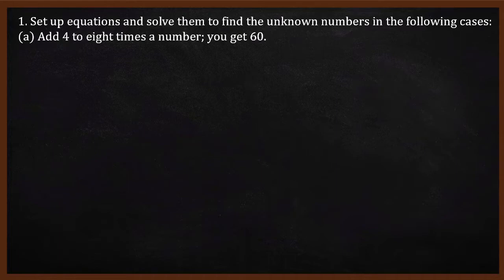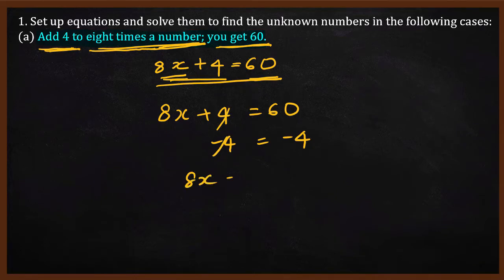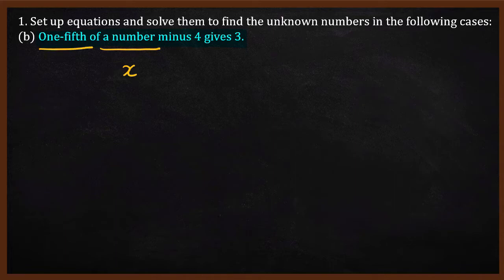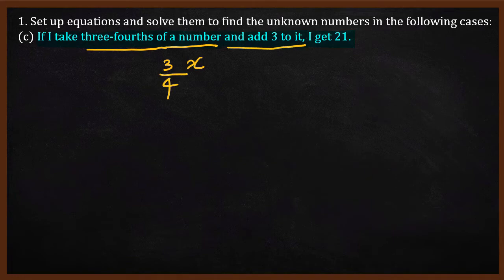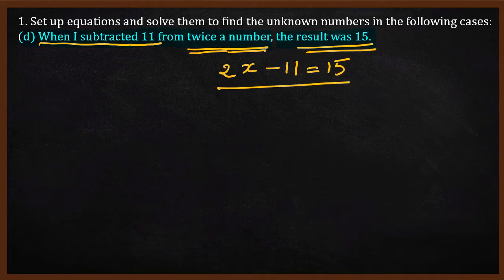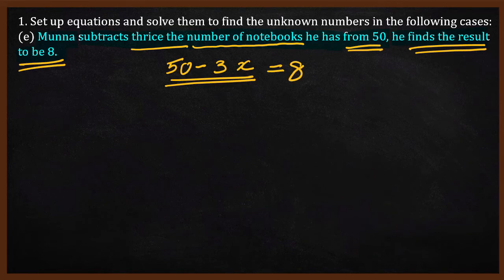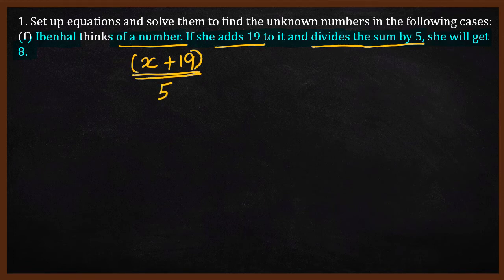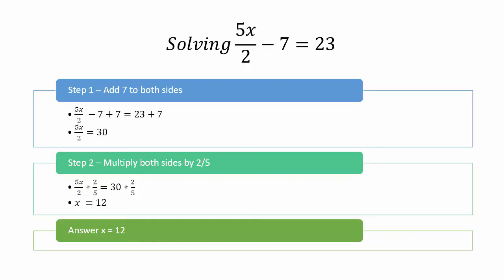Setup algebraic equation and solve them | Q1 - Ex 4.4 | Simple Equations | Karnataka 7th Maths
In this video, let us see how to set up algebraic equations and solve them to find unknown numbers. From Karnataka 7th maths, Simple Equations Chapter.
Explained in English by Anand Kelsa Sir.

0:00 - Introduction
0:17 (a) Add 4 to eight times a number; you get 60.
2:43 (b) One-fifth of a number minus 4 gives 3.
4:22 (c) If I take three-fourths of a number and add 3 to it, I get 21.
5:27 (d) When I subtracted 11 from twice a number, the result was 15.
6:32 (e) Munna subtracts thrice the number of notebooks he has from 50, he finds the result to be 8.
8:02 (f) Ibenhal thinks of a number. If she adds 19 to it and divides the sum by 5, she will get 8.
9:22 (g) Anwar thinks of a number. If he takes away 7 from 5/2 of the number, the result is 23.

In Karnataka Board 7th Text Book - Chapter 4, Exercise 4.4, Question 1